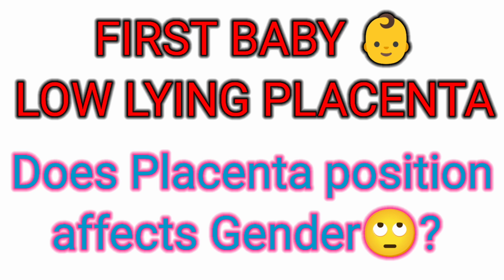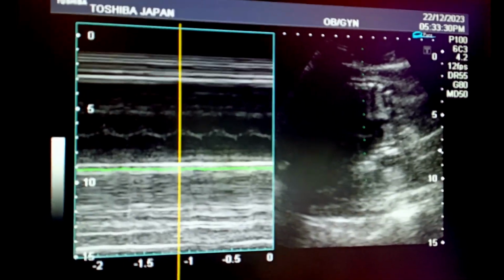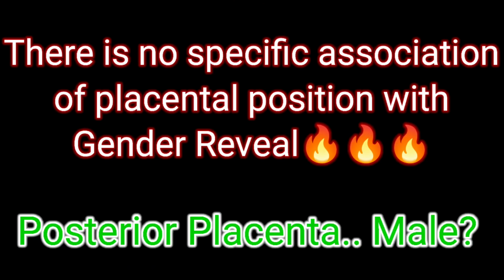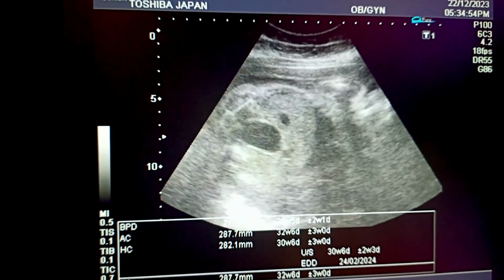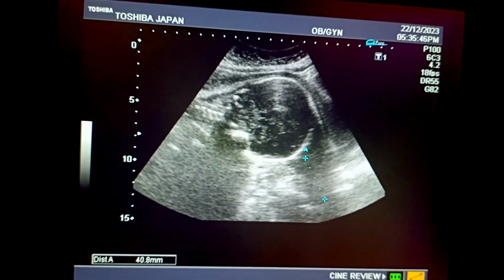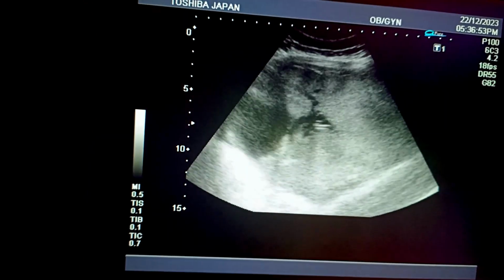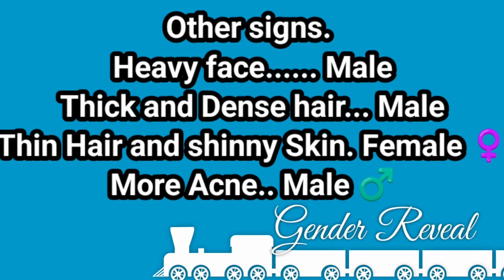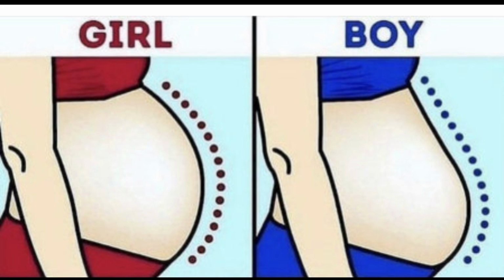MALE GENDER SIGNS PART 2😎🔥 I BETA HONE KI NISHANIA IN URDU AND HINDI I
In this video we will discuss the gender signs male and female on ultrasound in urdu and hindi.

male gender sign on ultrasound scan
male gender sign on ultrasound scan mean
placenta position and male baby
fetal heart rate and male baby
anterior placenta mean male baby
posterior placenta means female
timmy shape show gender
urine ph means male gender